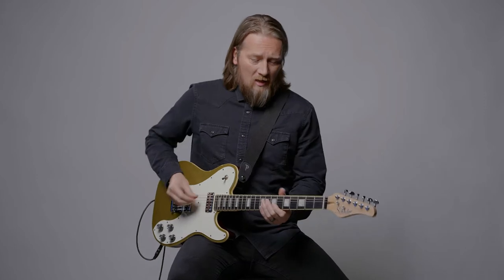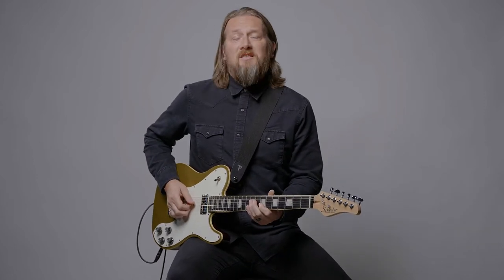Fighting For Me | Hope City Worship | Official Guitar Tutorial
How to play "Fighting For Me" from Hope City Worship on the electric guitar.

Lead Guitar (Top) Tonal Description:

Intro: (0:06)
Pitch - Pog style octaves, medium-high mix. Drive - High-gain OD or distortion.
Delay- Dotted-Eighth, medium mix and repeats. Reverb 1 - Medium Hall, low mix.

Chorus 1: (1:08)
Drive - Low-gain OD.
Reverb 2 - Cloud style. Low Mix.

Hook: (1:30)

Verse 2: (1:36)
Chorus - 80’s style, high mix.
Delay- Dotted-Eighth, medium mix and repeats. Reverb - Medium Hall, low mix.

Chorus 2: (1:59)
Drive - Mid-gain OD.

Down Bridge: (2:48)
Drive - Low-gain OD or distortion.

Up Bridge: (2:59)
Drive - Mid-gain OD.

Chorus Build: (3:27)
Drive - Mid-gain OD.

Chorus 3: (3:39)
Drive - Mid-gain OD.

"Fighting For Me" Lyrics:

Verse 1:
You can turn my battle into breakthrough
You bring peace when
The storms are in my way
So I will turn my worry into worship
All my trust is in your name

Verse 2:
You restore everything that's broken
You defeat the giants in my way
You come through on every single promise

Chorus:
No weapon formed against me
Will ever prosper
God I believe
From the hand of my enemy
You will deliver
My victory

Bridge:
You're always fighting for me
Fighting for me
And you've never lost a battle
Never lost a battle

Guitar player:
Jason Biggs (@thejasonbiggs)

Written by Daniel Groves, Jeremiah Woods, Jeremy Foster, Mack Brock
Produced by Mack Brock & Aaron Robertson